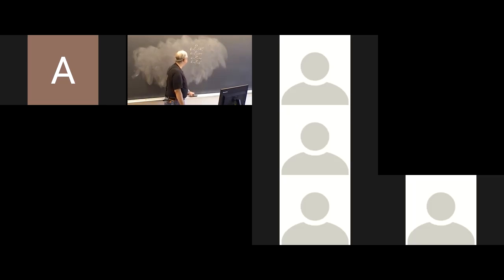CH572 11 30 2020